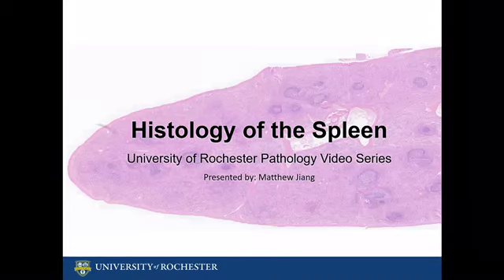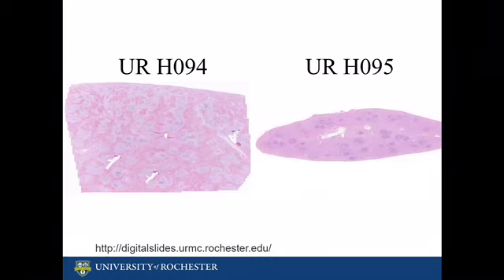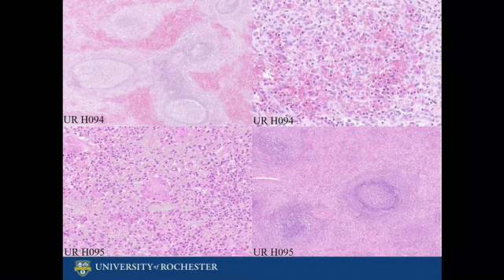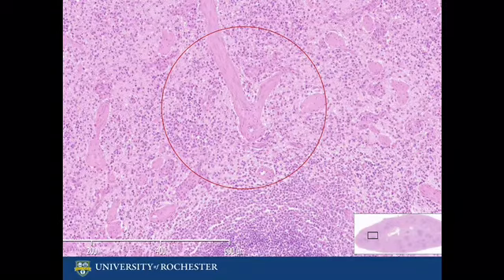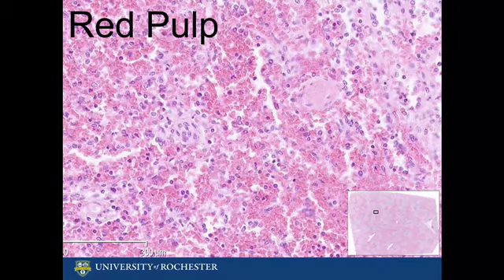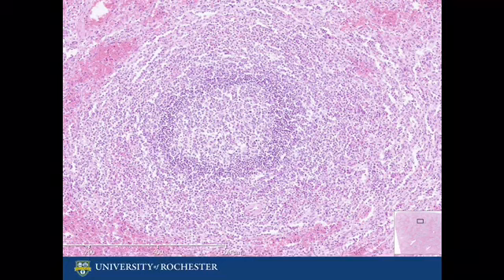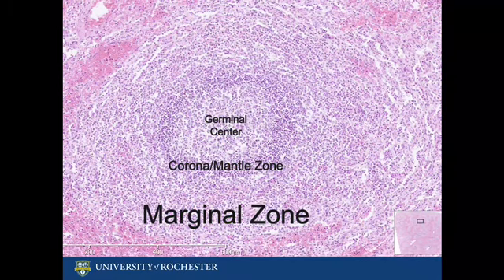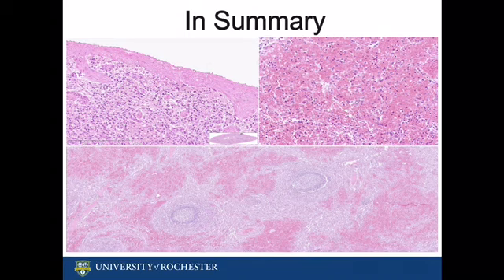Histology of the Spleen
An introduction to the histology of the spleen, as presented by the University of Rochester Pathology IT Program